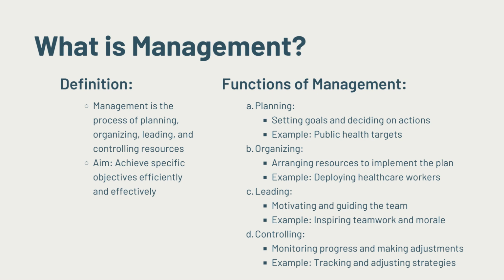Introduction to Management